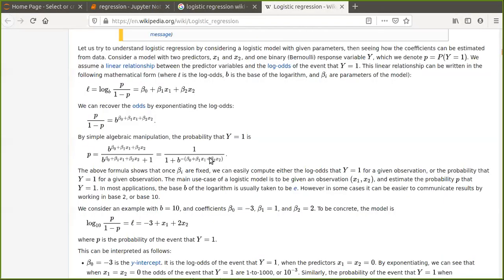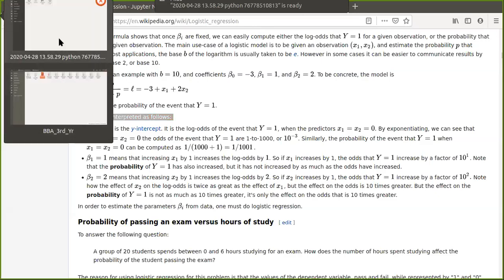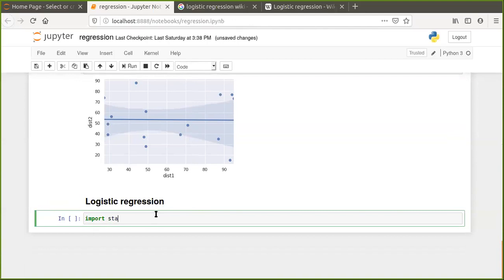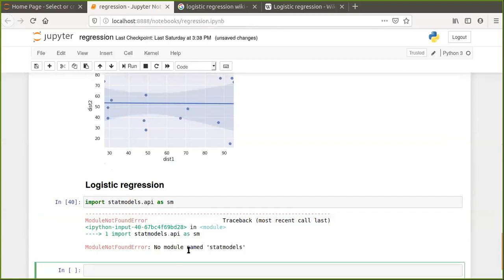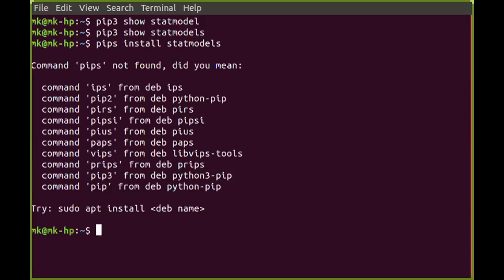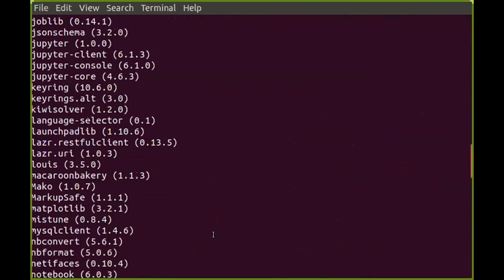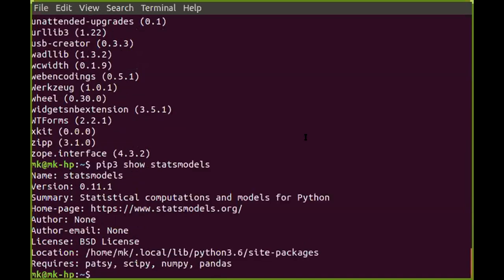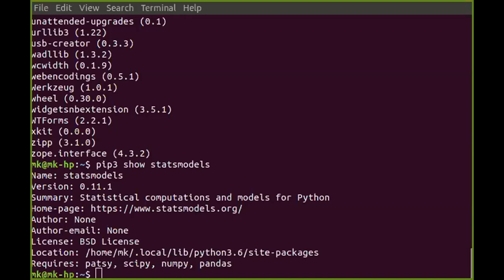Logistic Regression in Python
This video shows as how to perform logistic regression in Python using Jupyter.